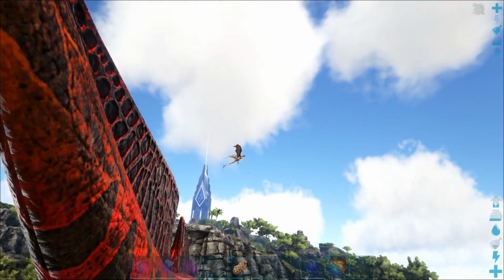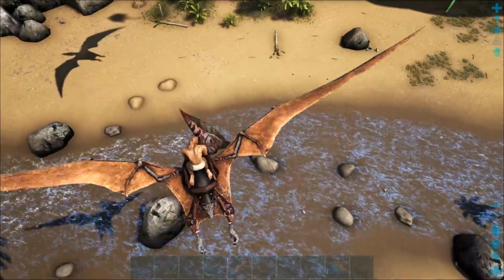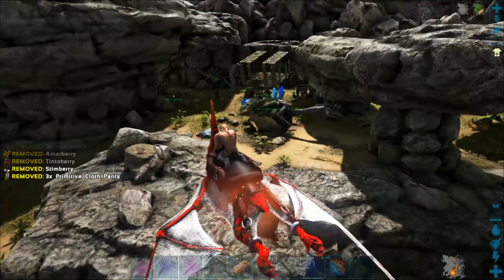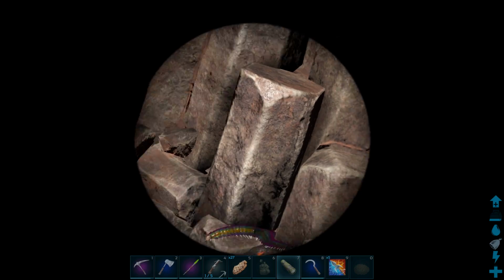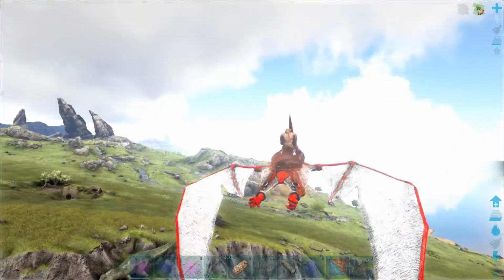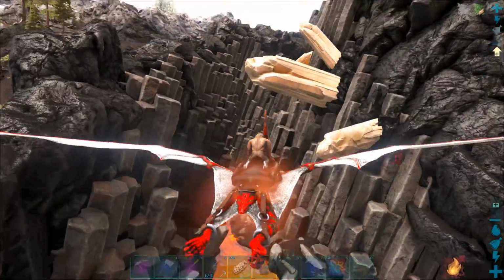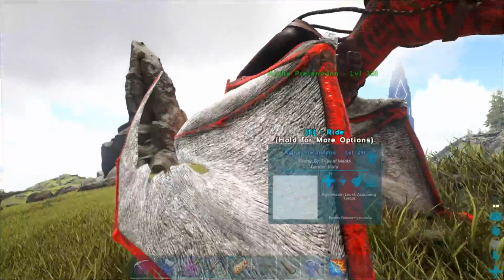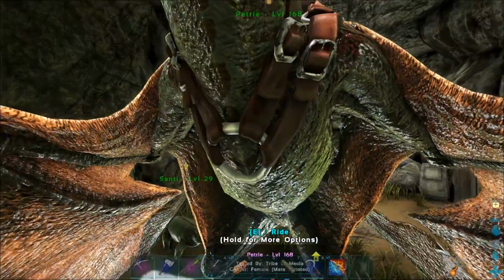ARK Survival Evolved Ep #23 - WYVERN EGGS! (Modded Survival)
ARK Survival Evolved - Welcome to Ark Modded Survival Season 2! This season we have a new Map, we have new Mods, its going to be insanity!

▬▬▬▬▬▬            Music             ▬▬▬▬▬